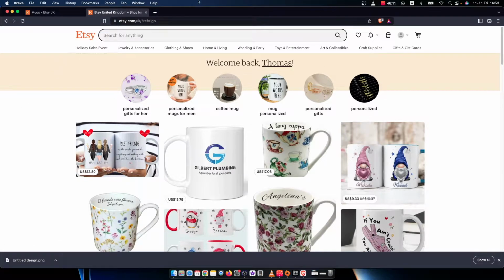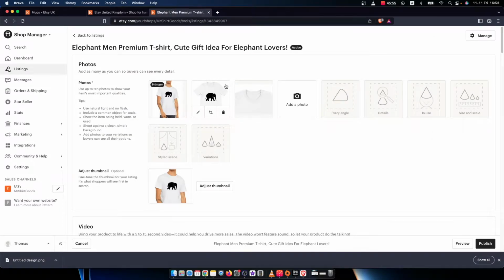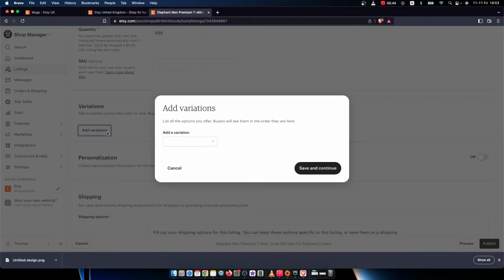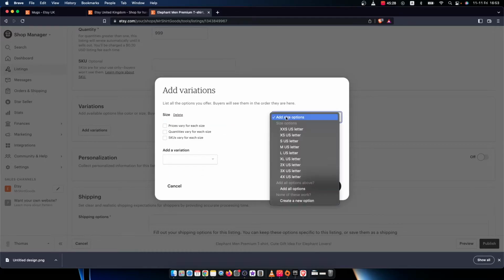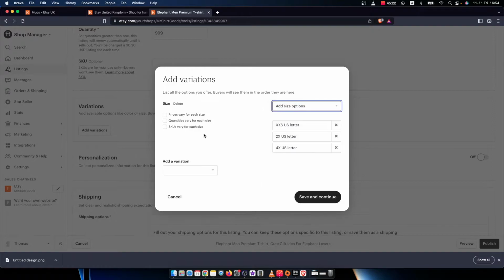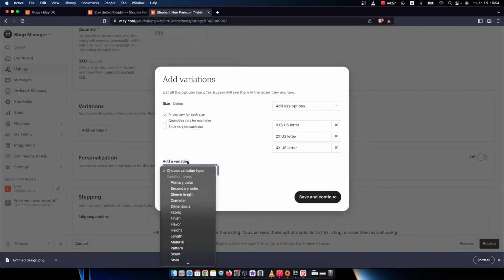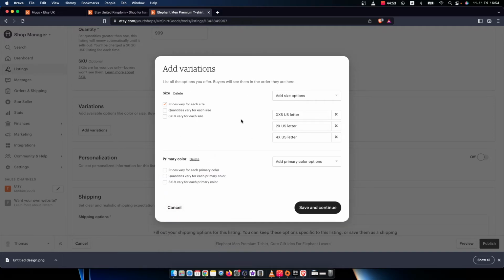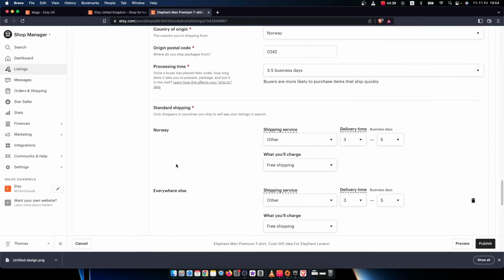How To Add Variations To Your Etsy Listing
In this video I will show you How To Add Variations To Your Etsy Listing It's really easy and it will take you less than a minute to do so!